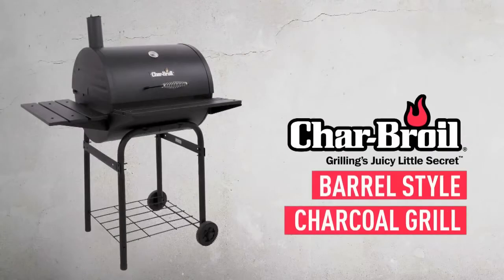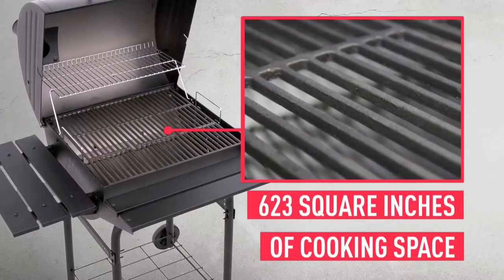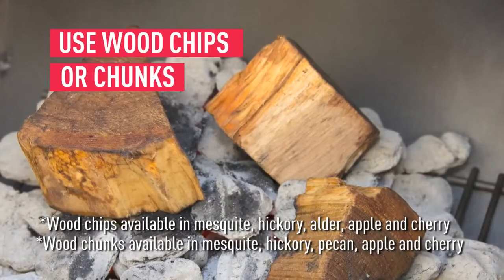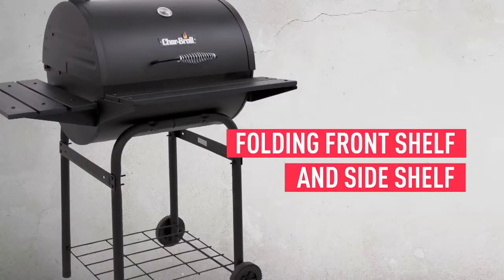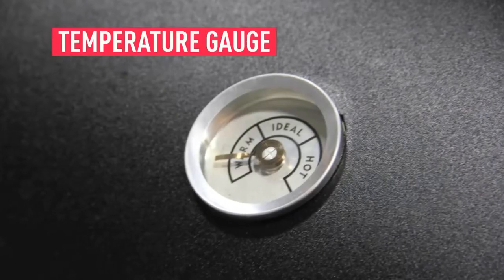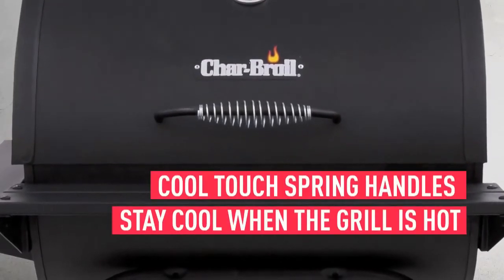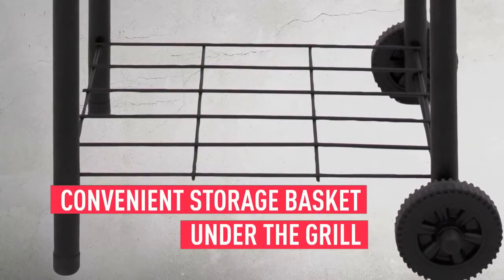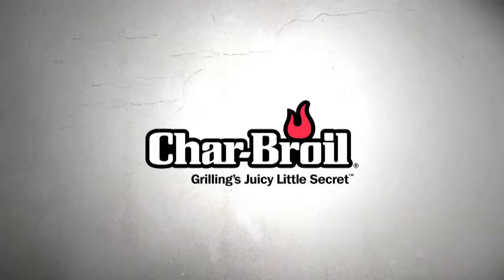12301567 The Char Broil Barrel Style Charcoal Grill edit